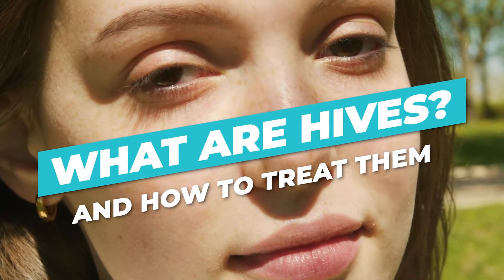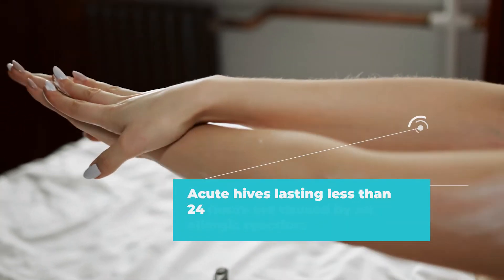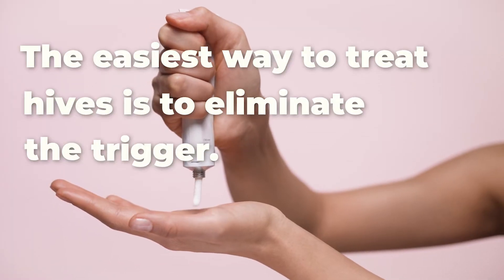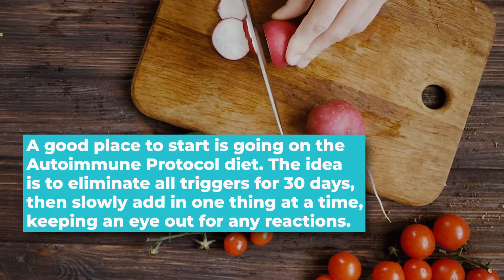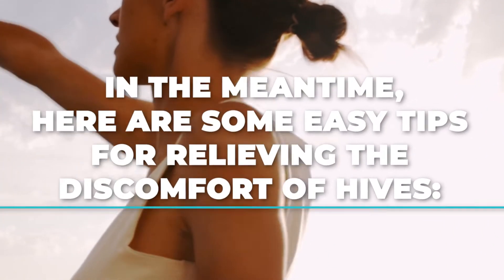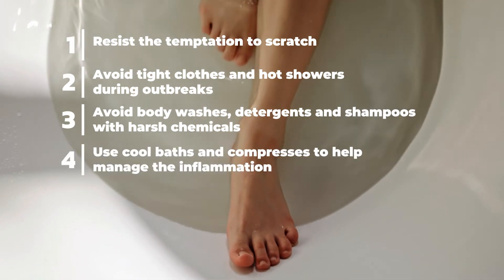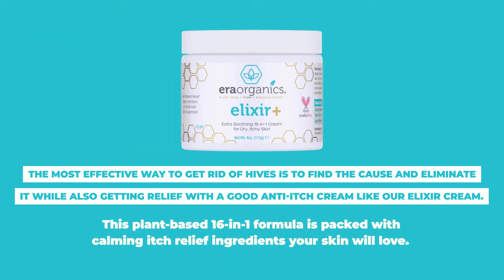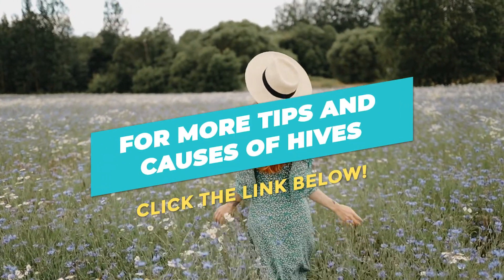How to Get Rid of Hives - Era Organics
What are hives and how to get rid of them quickly!